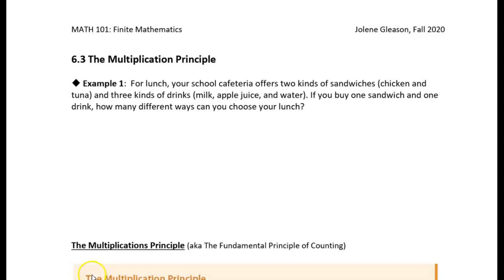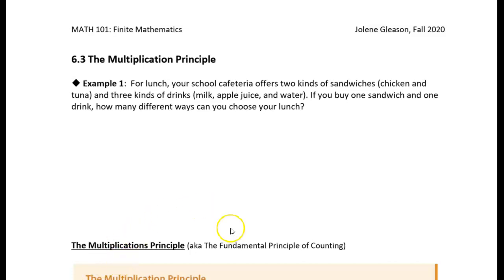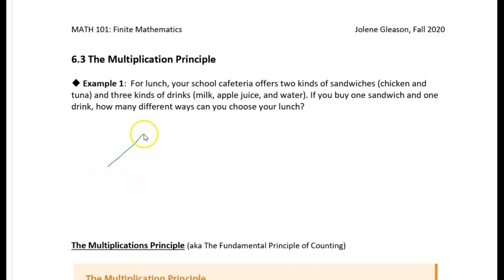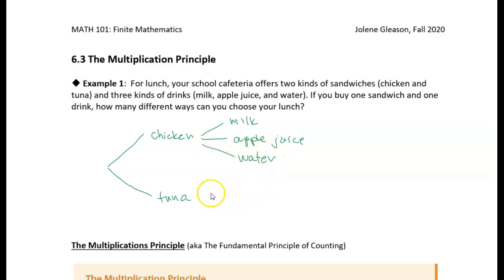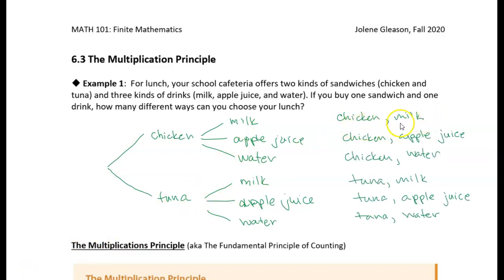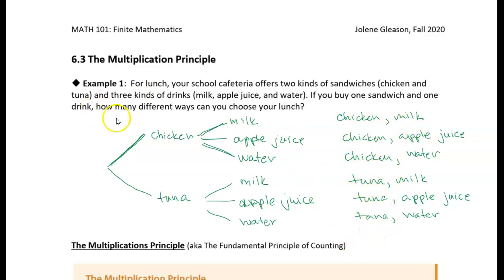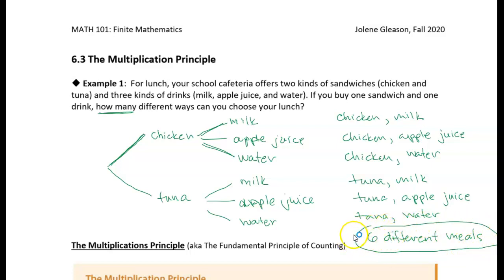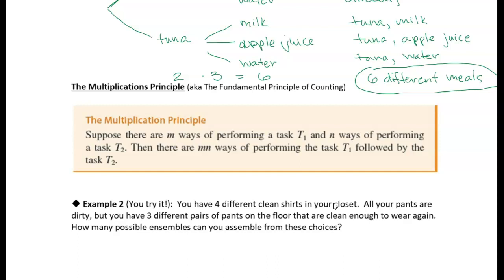6.3 The Multiplication Principle: Example 1